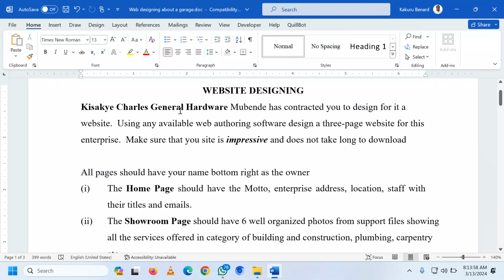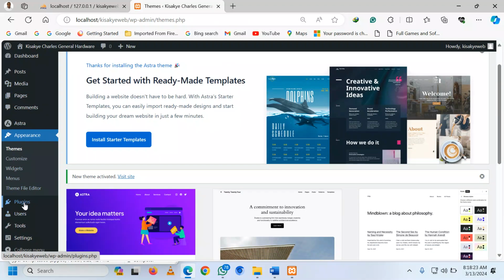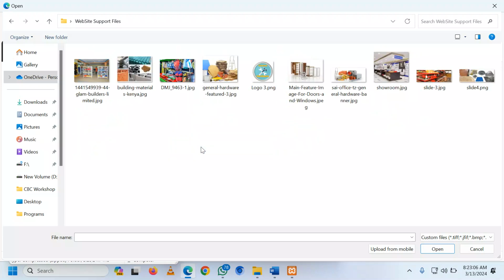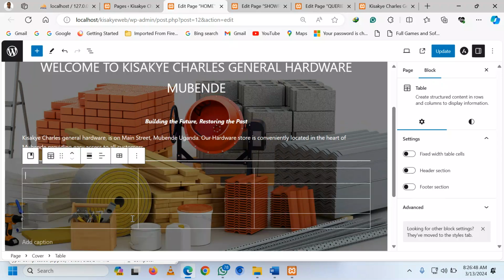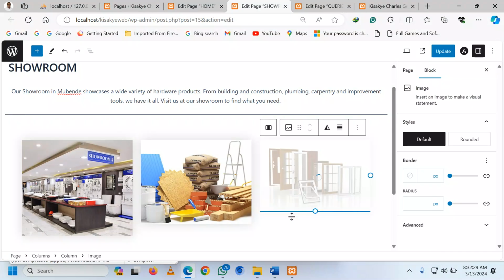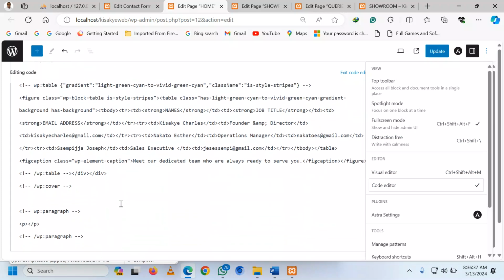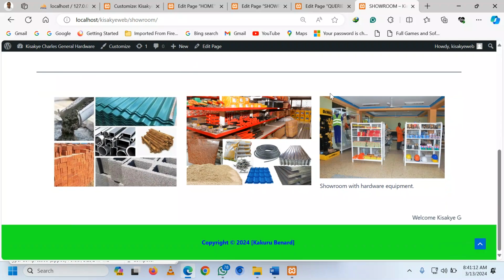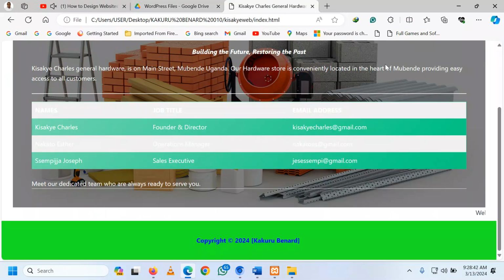Lesson 2 | On How to Design Websites in WordPress Offline, And Export Pages| For UNEB Exams 2025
How to Design Websites in WordPress Offline, And Export Pages| For UNEB Exams 2024 Lesson 2
Link to download xampp, WordPress plus other files together with the question, support files etc from a folder

Quesion
Kisakye Charles General Hardware Mubende has contracted you to design for it a website.  Using any available web authoring software design a three-page website for this enterprise.  Make sure that your site is impressive and does not take long to download
All pages should have your name bottom right as the owner
(i) The Home Page should have the Motto, enterprise address, location, staff with their titles and emails.
(ii) The Showroom Page should have 6 well organized photos from support files showing all the services offered in category of building and construction, plumbing, carpentry etc
(iii) The Queries Page should have a form that a customer can fill in case he / she is making inquiries about the enterprise.
(iv) Use a marquee to read as Welcome Kisakye General Hardware on all pages
(v) Use active navigational Links to all your pages
(vi) Show the contact of the author, copyright and year of publishing
(vii) Save your work as “kisakyeweb

A plugin is a software add-on that is installed on a program, enhancing its capabilities.

Website plugins are individual services that extend the functionality of your site. You might use a website plugin to change visual elements, add extra information or content, and offer smoother integrations between your site and a favored tool. Plugins can also add a completely new function to your web property.

The content provides a guide on designing a website offline using WordPress for a UNEB Exams 2024 lesson. It includes links to download XAMPP and WordPress, and additional resources required for the project. The task involves creating a three-page website for Kisakye Charles General Hardware in Mubende, with specific content requirements for each page including a home page with enterprise information, a showroom page with photos of services, and a queries page with a contact form. The final work should be saved under a specific name and showcase the designer's name on each page.